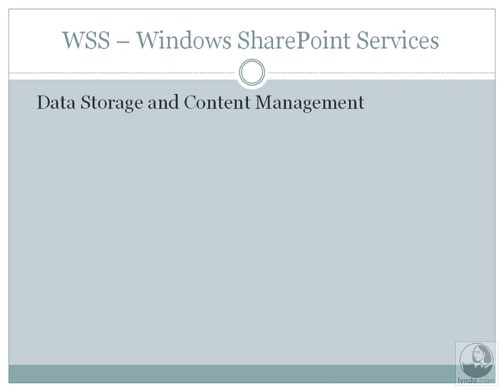01 02 breakdown